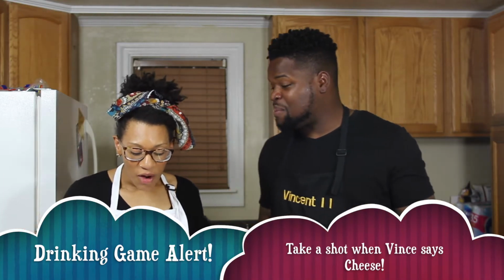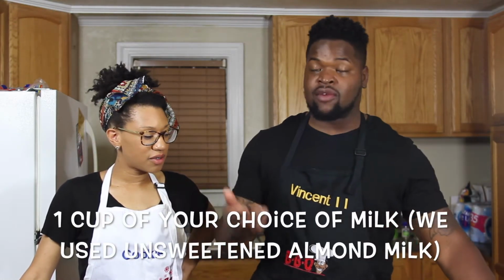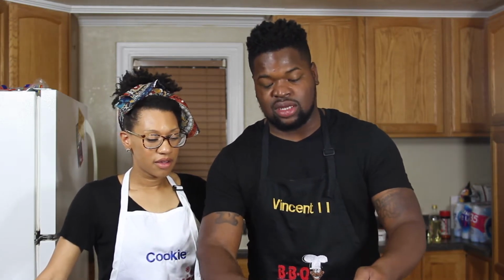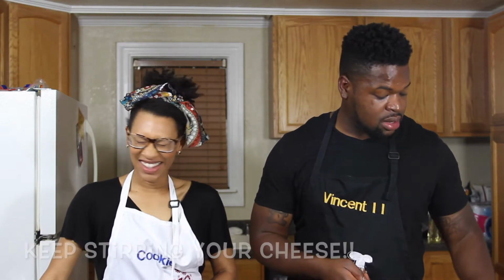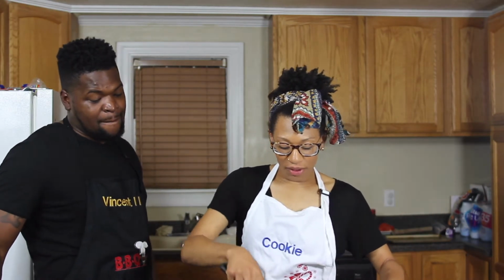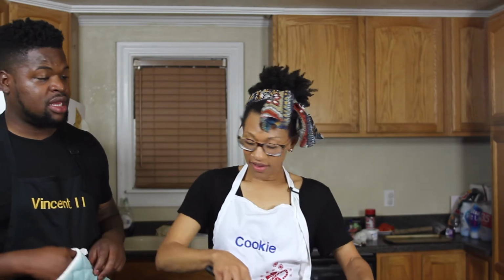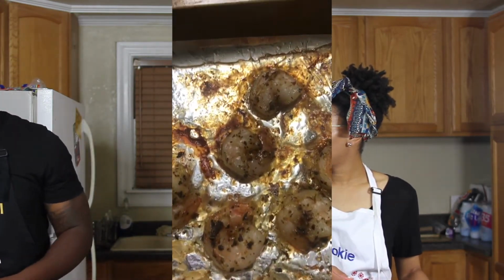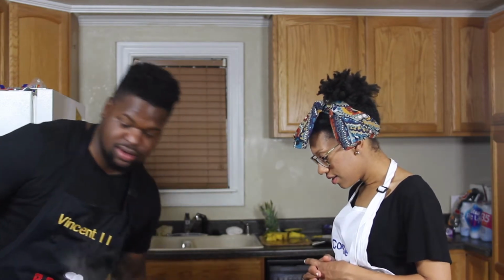Cooking on 350 Ep 4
This week Cookz and Vince make Fish & Shrimp Tacos!!